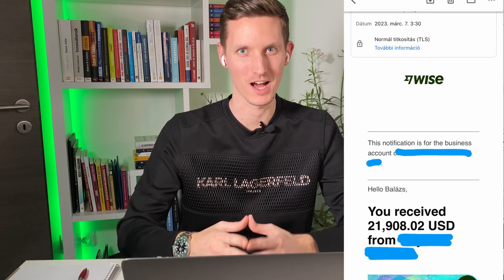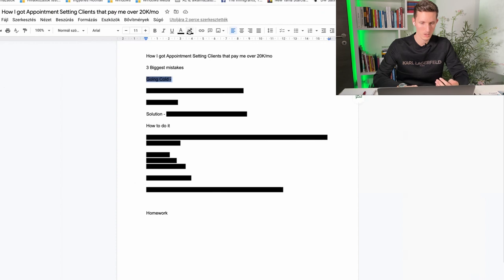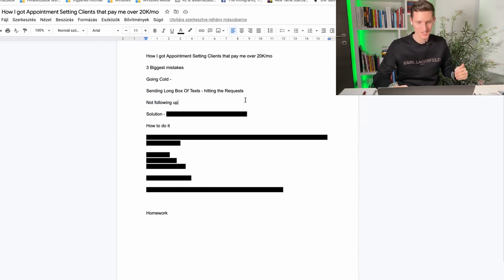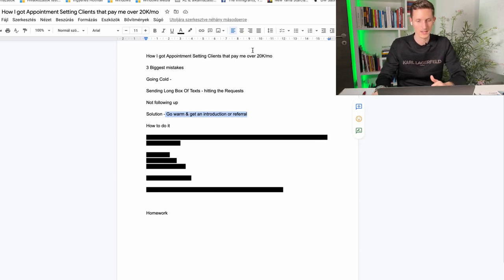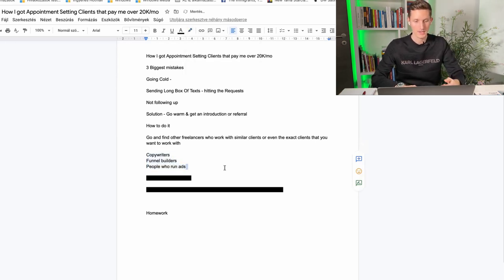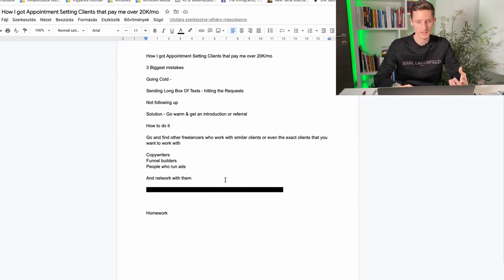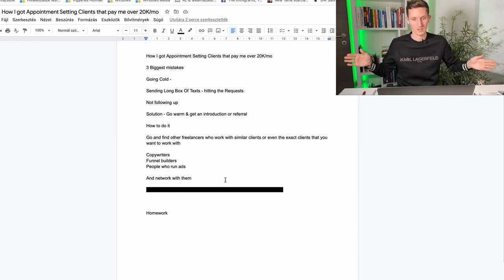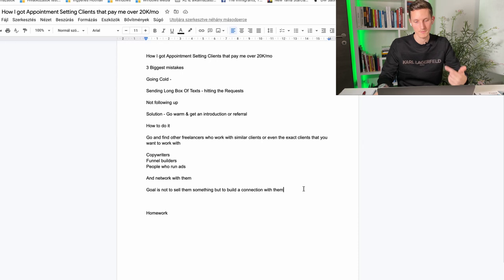Little Known Way To Land Your First Client As An Appointment Setter